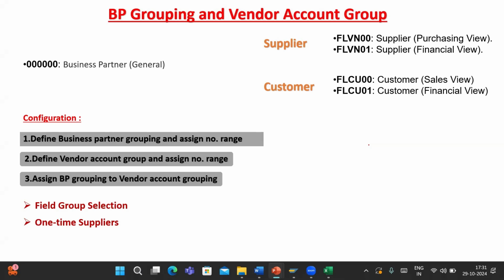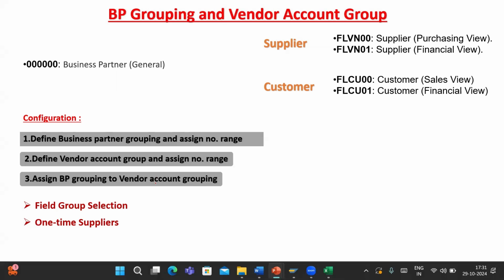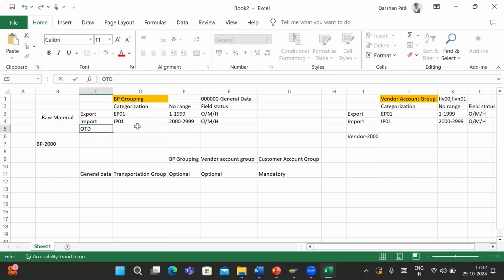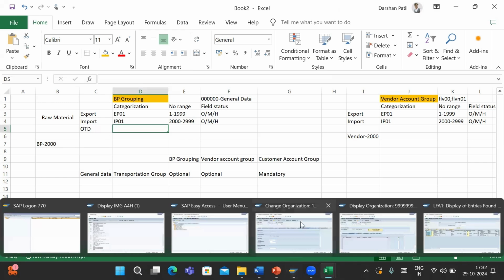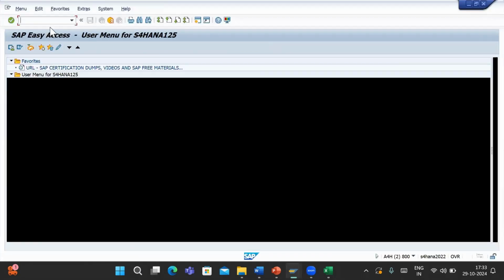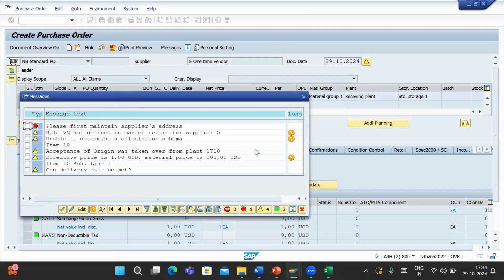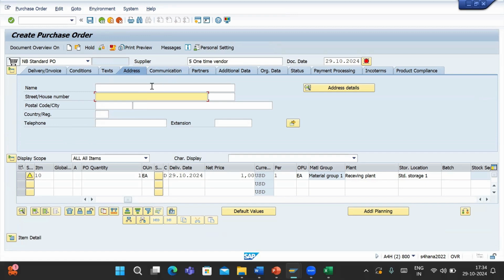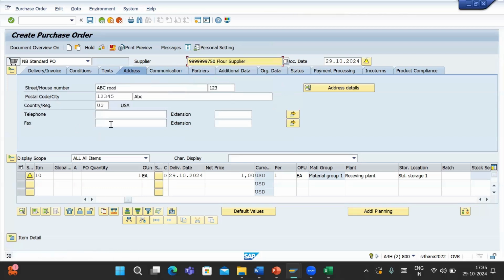SAP MM- One time supplier |Vendor Master| @sapbeginner2020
‪@sapbeginner2020   Vendor Master Data SAP S4 HANA
What is one time supplier
How to create vendor in SAP S4 HANA
What is Business partner
What is Vendor account group
What is BP grouping